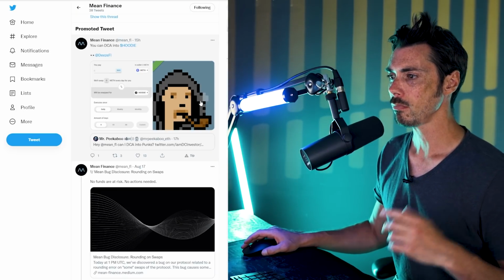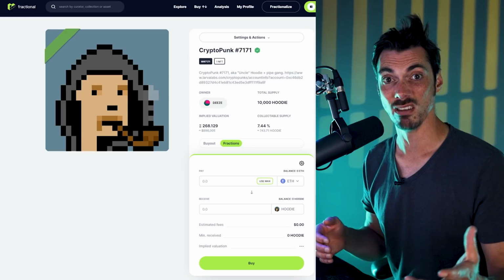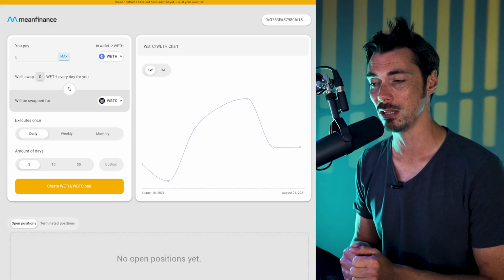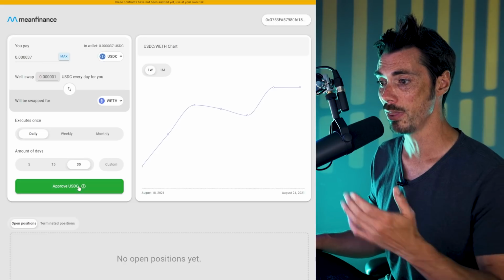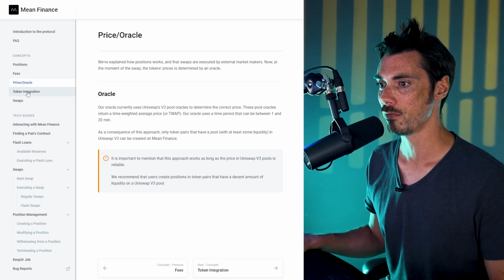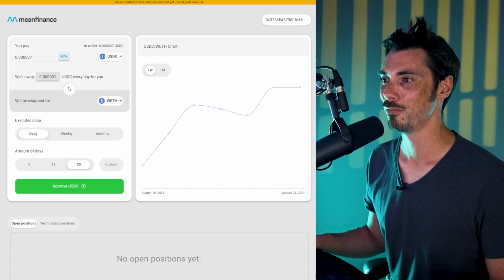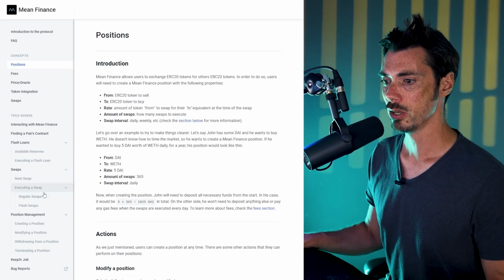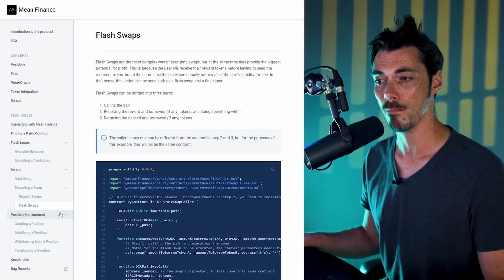Dollar Cost Average any ERC20 with Mean Finance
"Mean Finance is the state-of-the-art DCA protocol." Their protocol enables users to Dollar Cost Average (DCA) any ERC20 into any ERC20 with a preferred period frequency by leveraging the Uniswap V3 TWAP oracles.